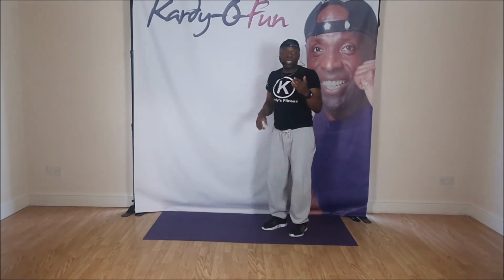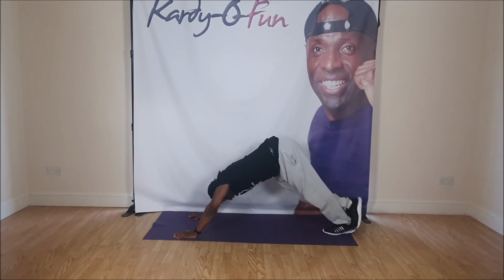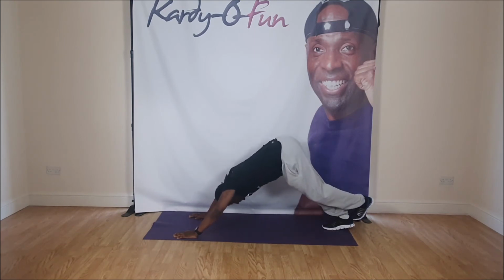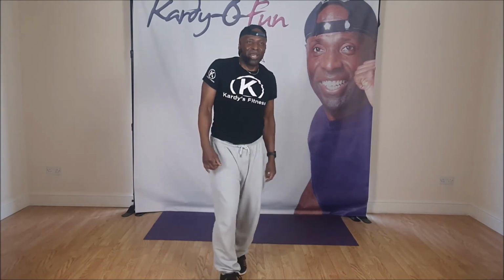😁3 Minute Calf Warm Up - For Runners or Gym Sessions😁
In this 3 MINUTE calf warm up, you will prepare your lower body in the shape of calves and ankles for any basic workout like running.

Gym workouts will be better your running sessions will be better . Try it!

This will then lead to other muscle groups and joints working more optimally.

Women and Men's On-Line fitness home sessions and challenges with Top UK Fitness Teacher Kardy Laguda
Music driven workouts that transform your body

Kardy Laguda's video program is created for anyone who wants to make a change in their body and their life.

If you want to improve your flexibility and much more don't wait around Today!